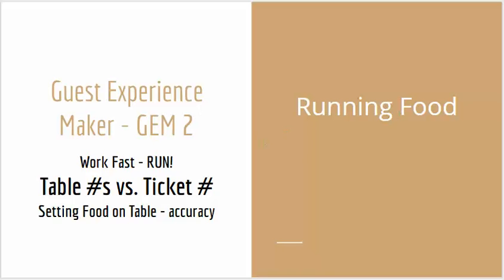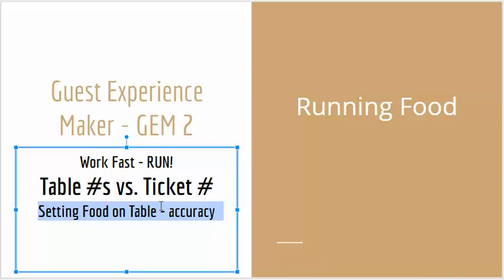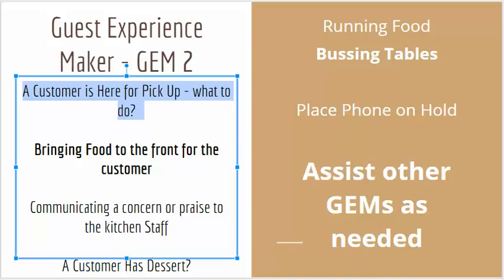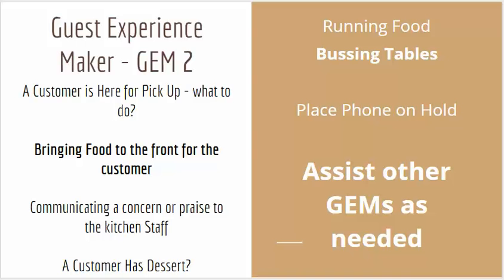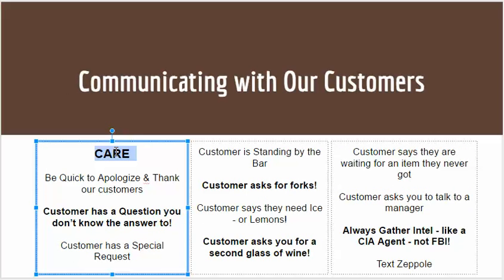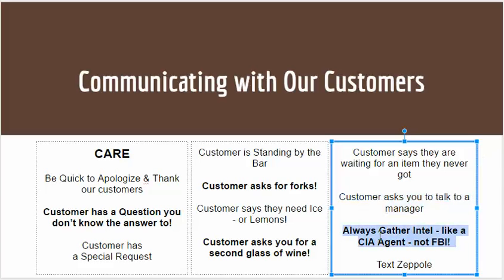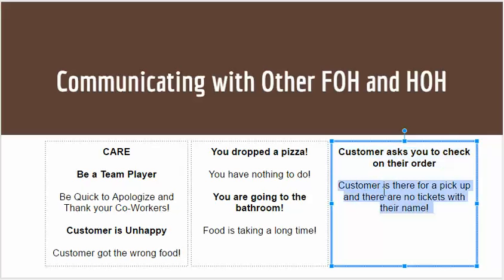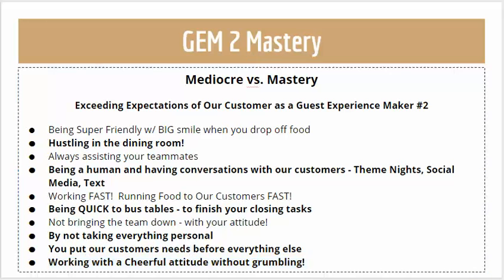GEM 2 Training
FOH #1 Training - GEM 2 Training